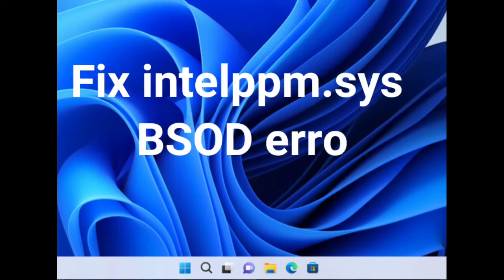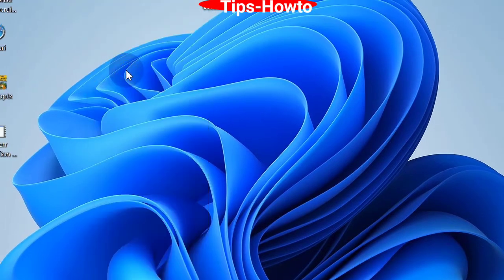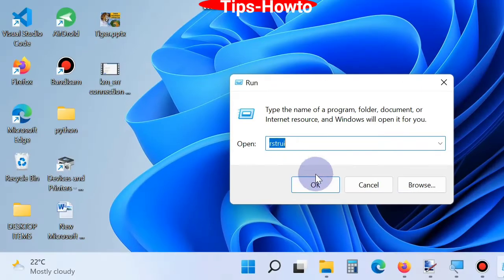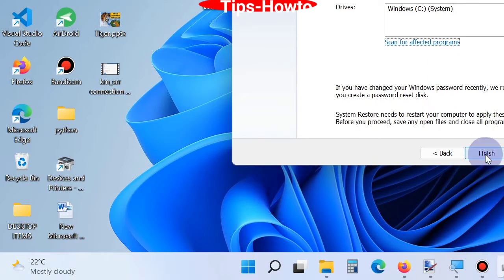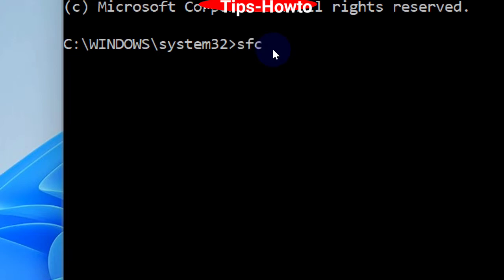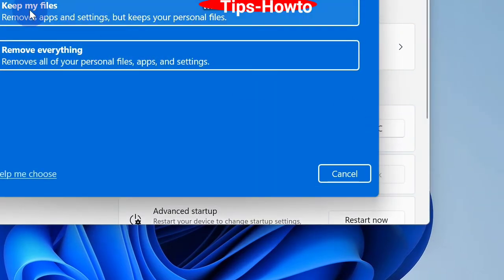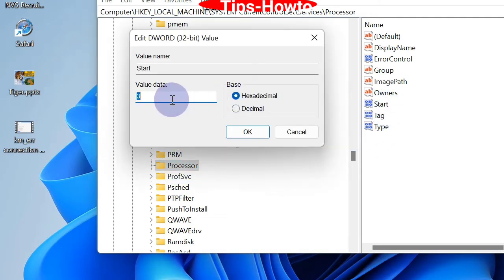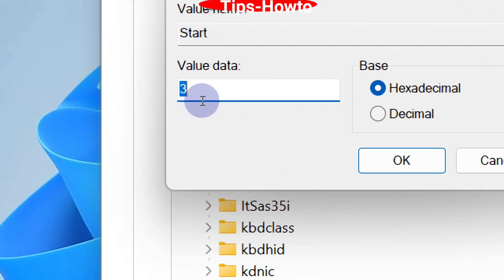Never See an Intelppm.sys Error Again - Complete Guide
How to Fix Intelppm.sys BSOD error in Windows 10 / 11

Fix error